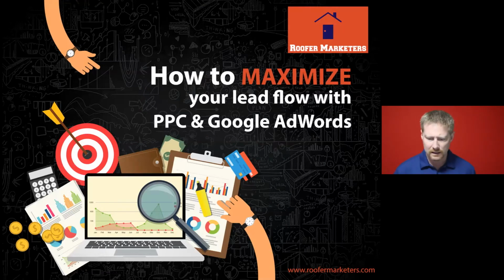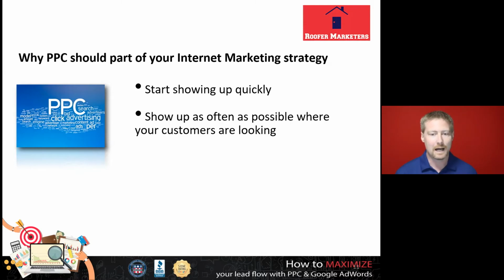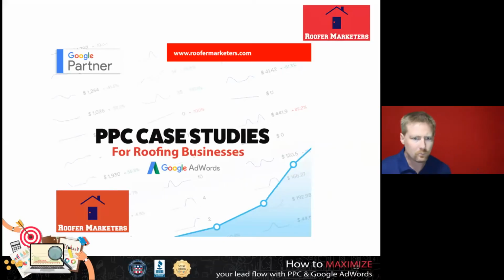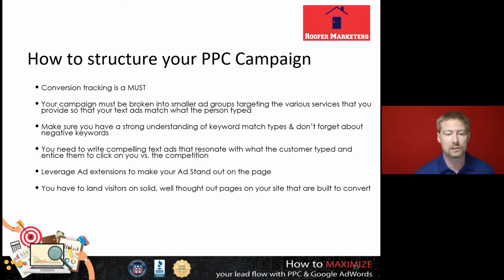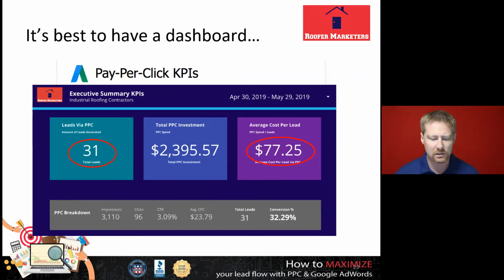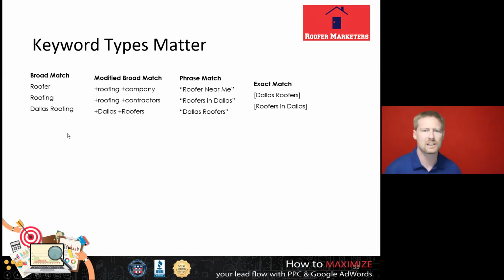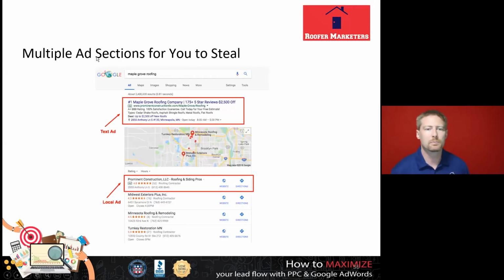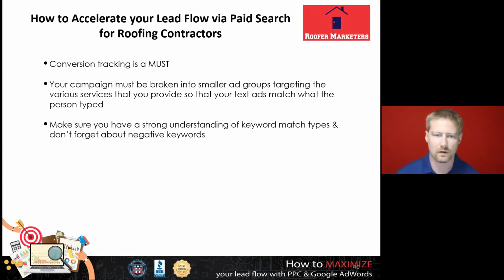2020 How to Accelerate Your Lead Flow via Paid Search for Roofing Contractors - Webinar Replay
Here's a sample of what we'll cover for you on this breakthrough webinar:

Discover how the AdWords engine works - You have to understand how the AdWords auction process works if you intend to succeed with paid search. Quality and relevance is the answer.

The secrets to maximizing quality score - In order to drive lower cost per click and ultimately cost per lead, ad groups, the right keywords, compelling text ads, site links, and strategic landing pages are critical.

Proven examples that you can swipe & deploy - We will share our proven winners as it relates to keywords, ad groups, text ads, and landing pages.

KPIs & how to track them - You should not invest a penny into AdWords or any other form of Paid Search without the proper tracking in place to gauge your cost per lead.